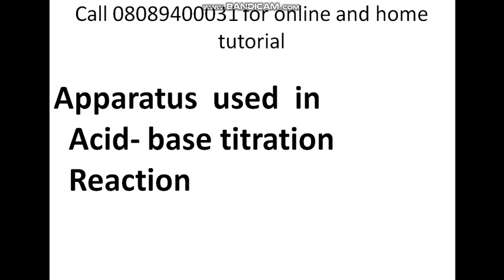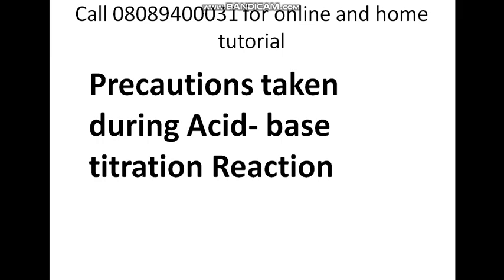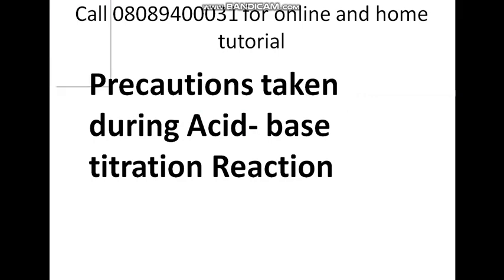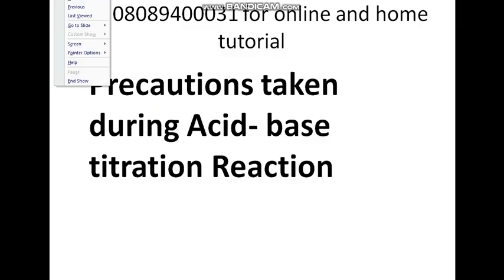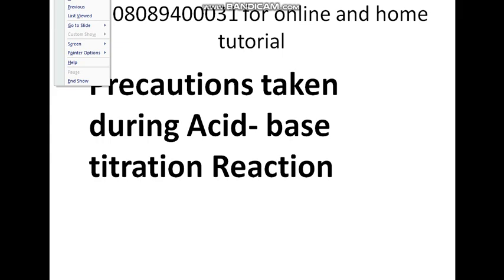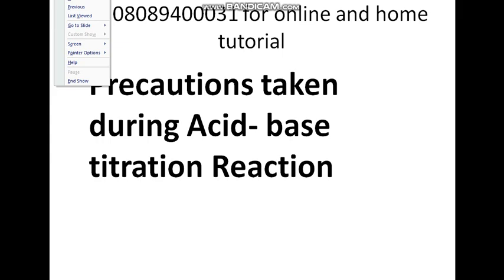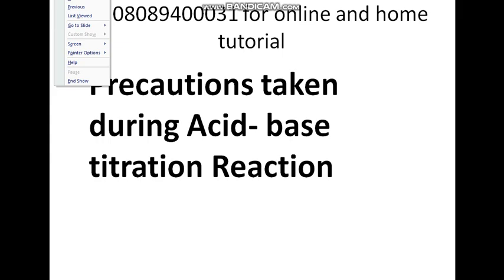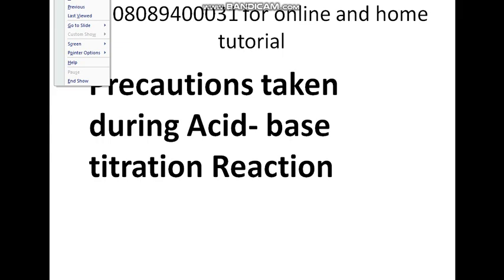Introduction to practical chemistry by Eketunde, Obafemi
Acid-Base titration reaction/Apparatus used in acid-base titration